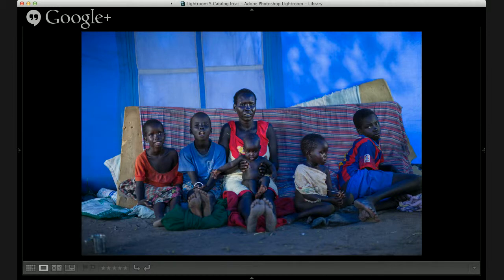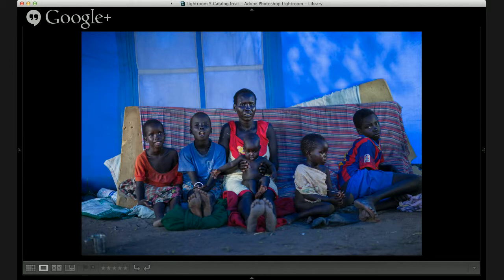Oxfam South Sudan Appeal: Leading Photojournalist Kieran Doherty - The Story Behind Elizabeth